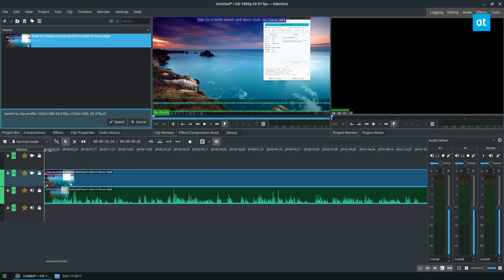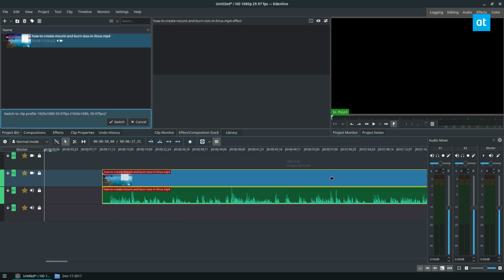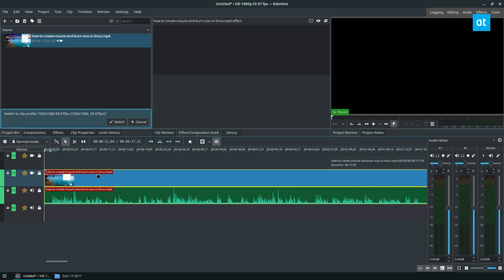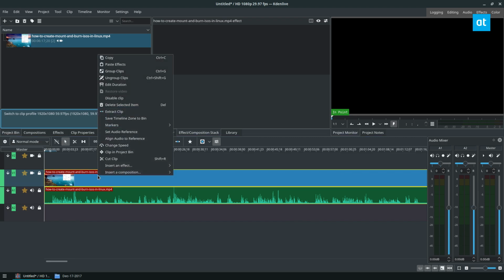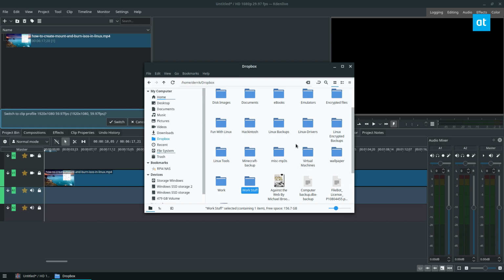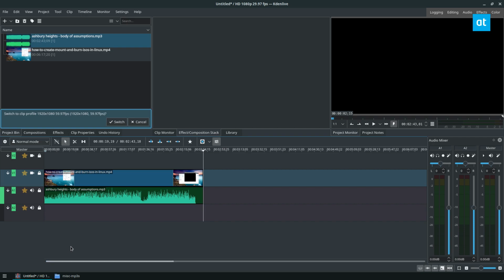How to replace audio in a video on Linux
If you’ve ever recorded a video clip on your Linux PC but realized that you might want to replace the audio track in it with something else, you’ll be happy to know that it’s much easier than you might think. In this guide, we’ll show you how to use the Kdenlive video editor to separate a video from its audio track.